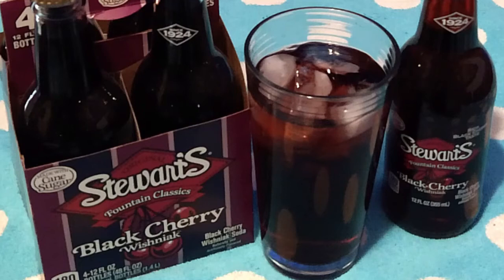Stewart's Black Cherry Review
Read my comic Jonny American